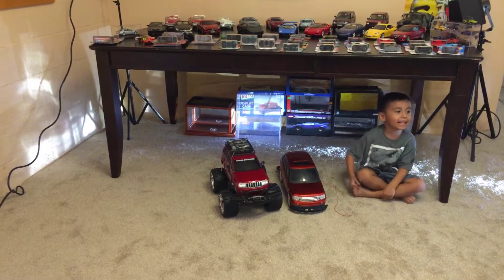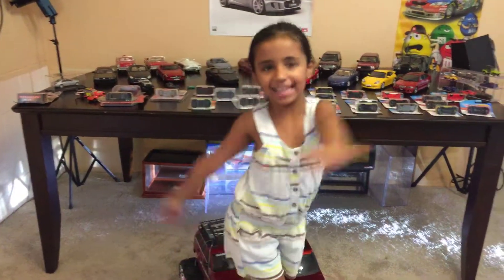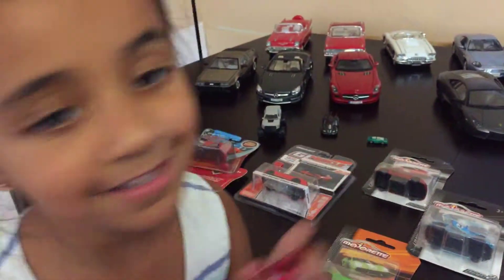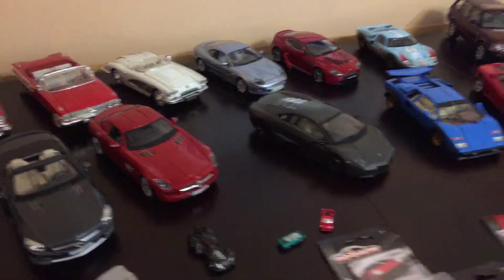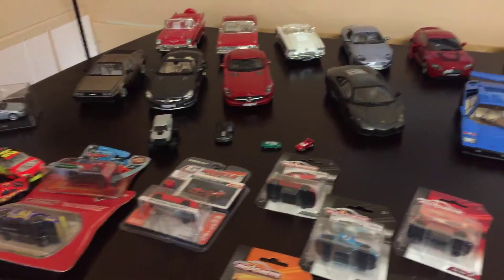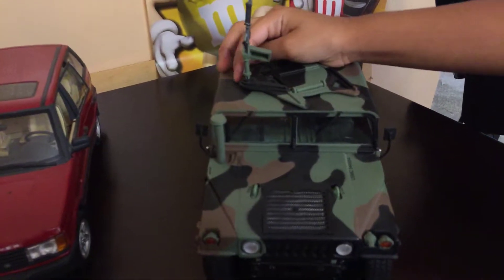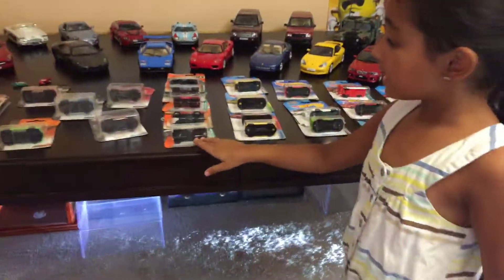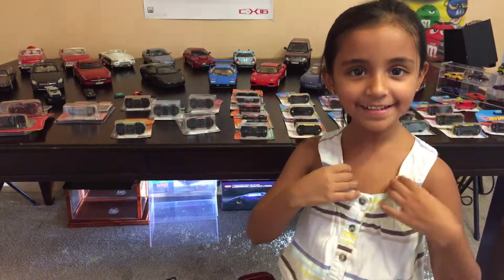Lets talk toy cars.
Allie talks about cars.